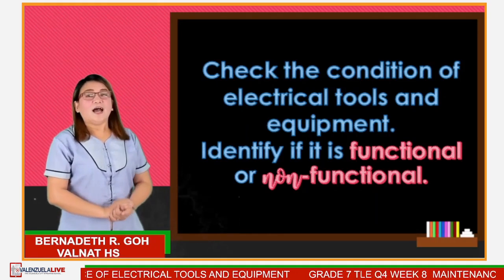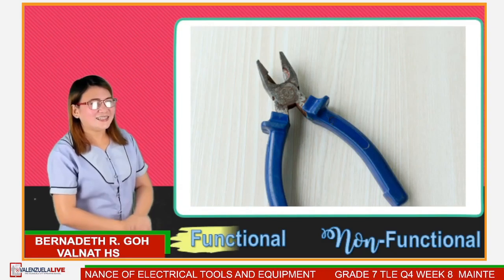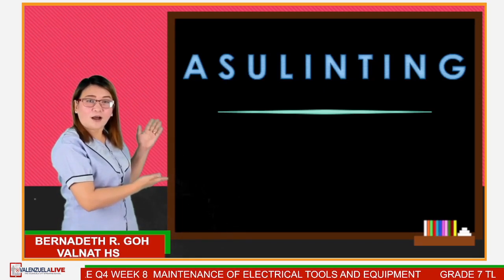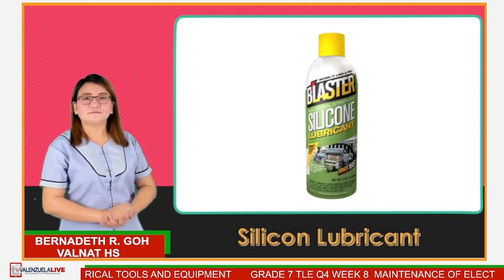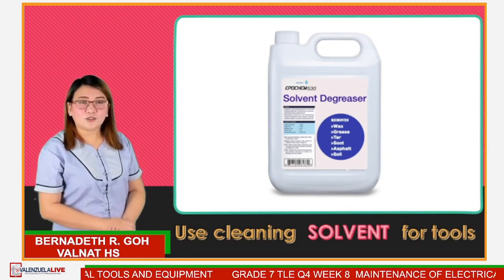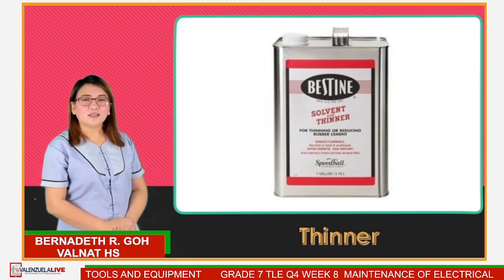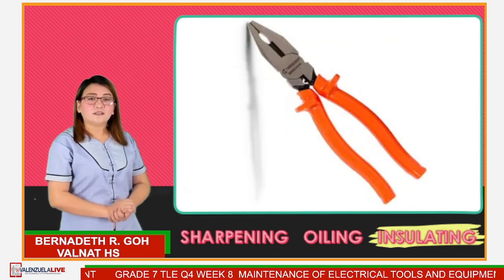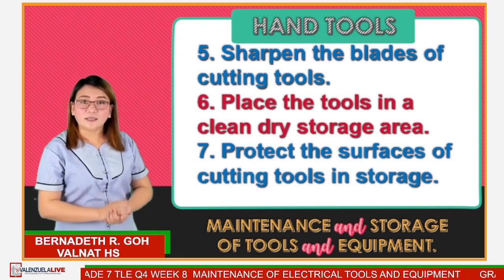GRADE 7 TLE Q4 W8 MAINTENANCE OF ELECTRICAL TOOLS AND EQUIPMENT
LST: Ma'am Bernadeth R. Goh
VALNAT High School